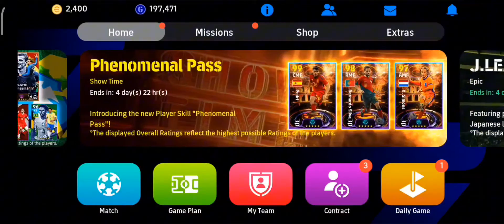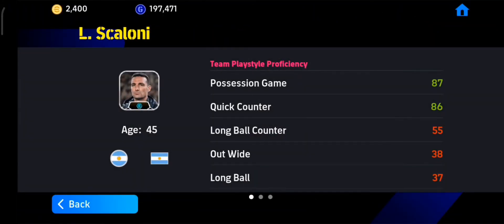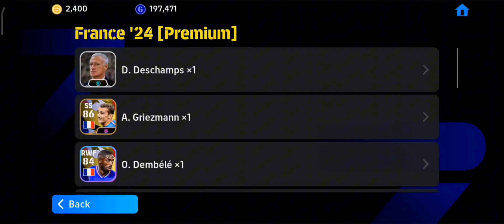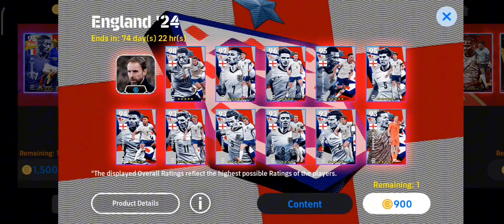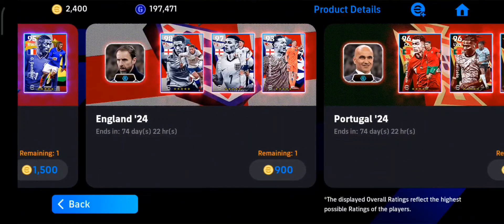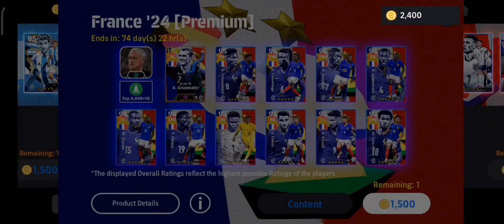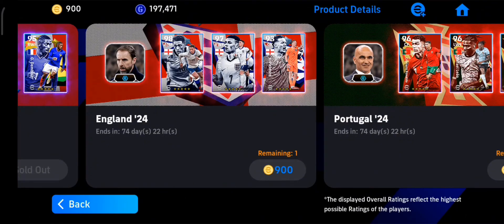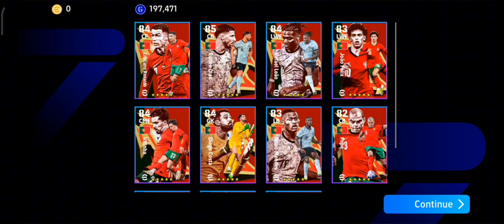Which eFootball National Pack is the Best Choice